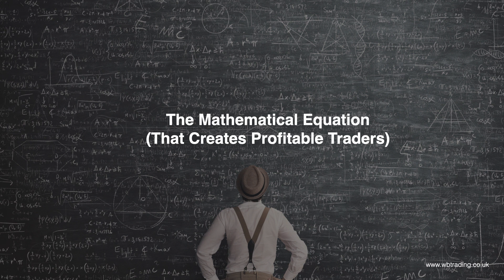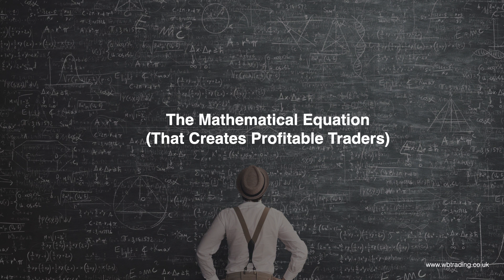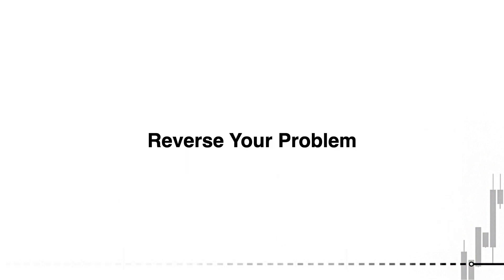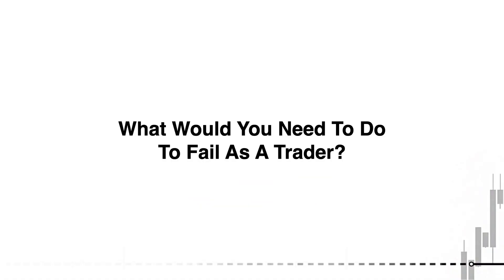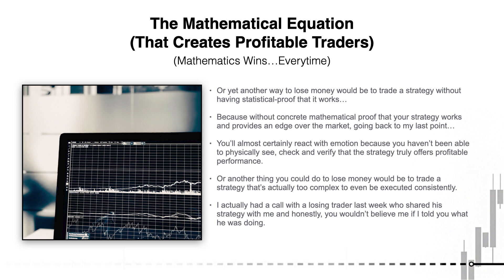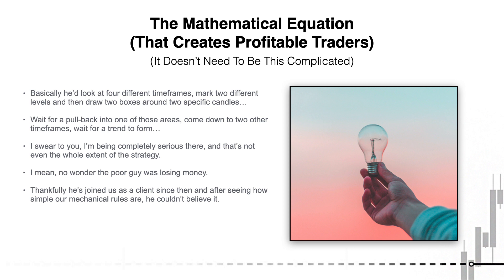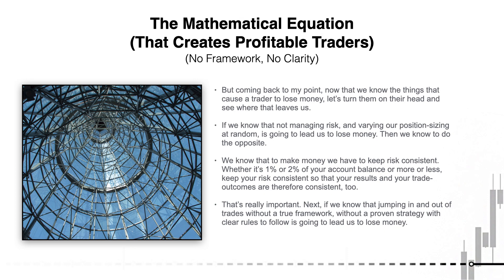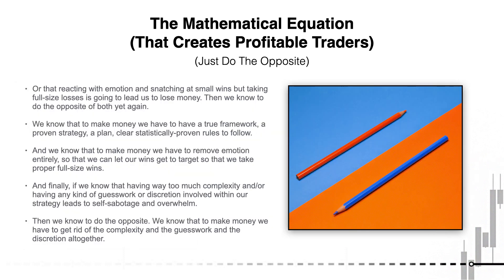The Mathematical Equation (That Creates Profitable Forex Traders)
What if you could instantly understand what's causing you to lose money, and simply reverse it? I hear you saying "yeah right, if only it was that simple" so in today's video, I'll show you exactly how to do it.

Whether you trade forex pairs like EURUSD, GBPUSD or USDJPY, or cryptocurrencies like Bitcoin or Ethereum, or stocks like Apple, Tesla or Google, this video will help you to think differently about your approach to the markets.